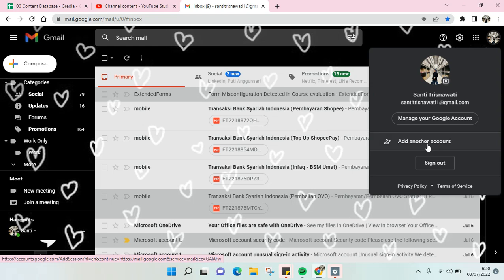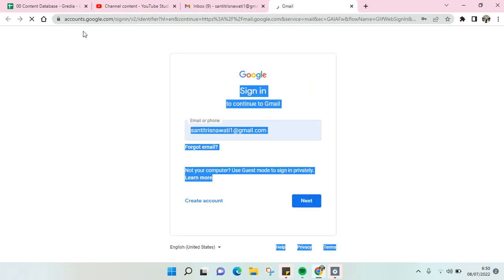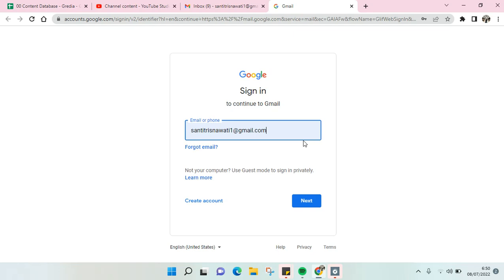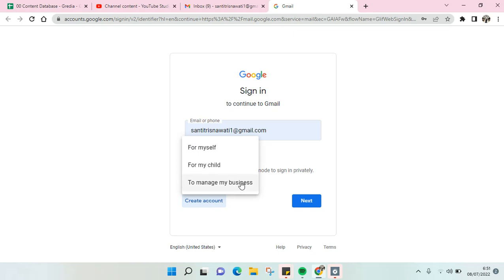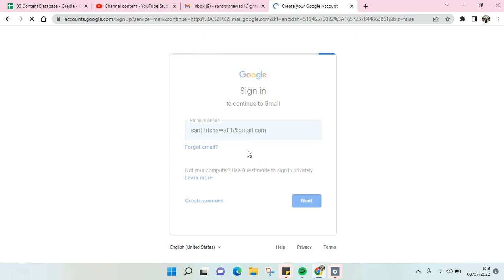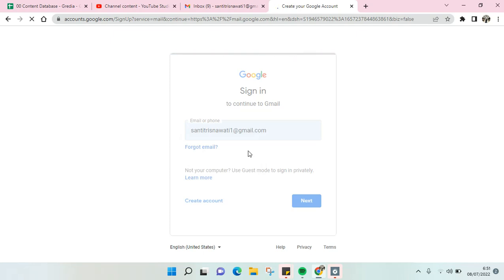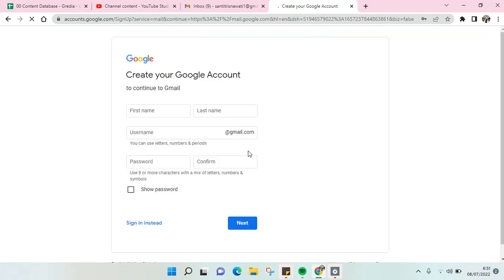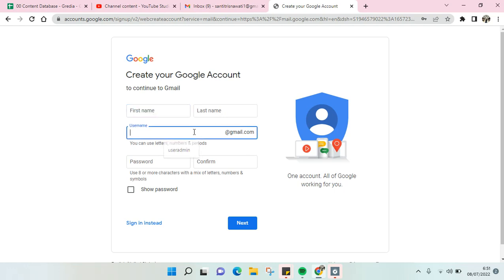How to Create Another Gmail Account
Hi guys, here's the steps if you want to create another Gmail account